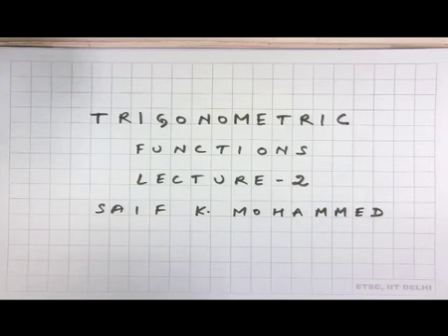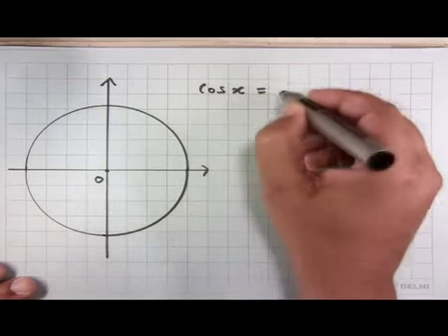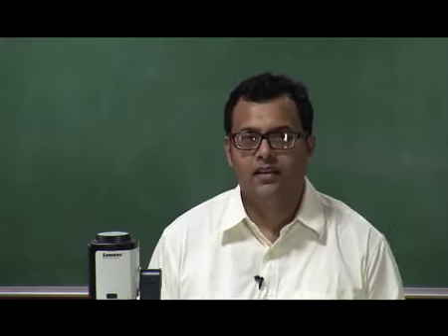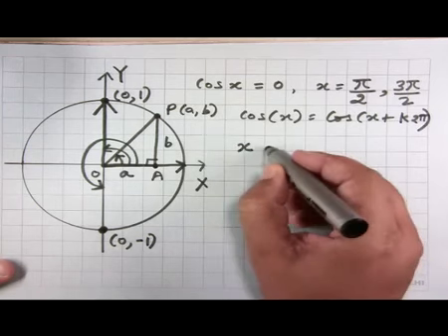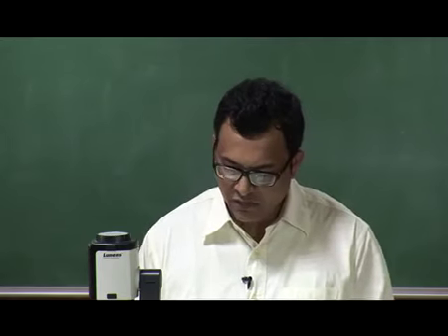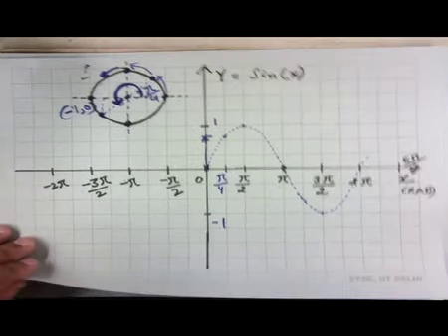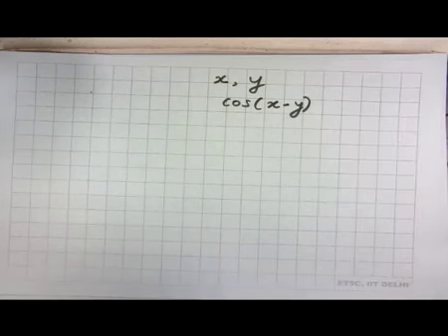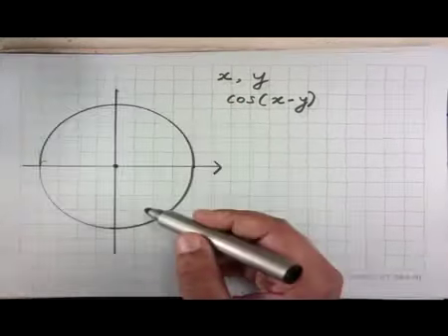Mathematics Class 11 Unit 03 Chapter 02 Trigonometric Functions L 2/7